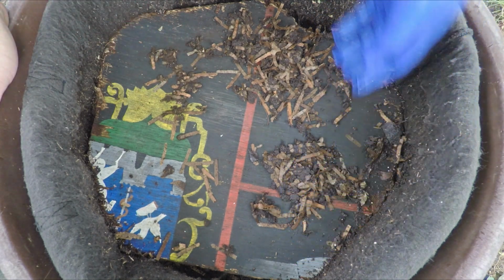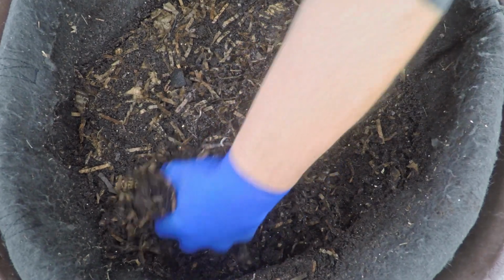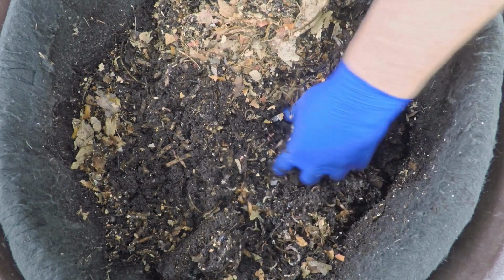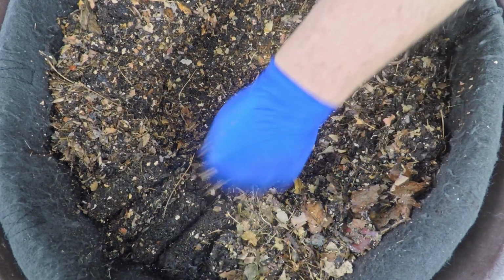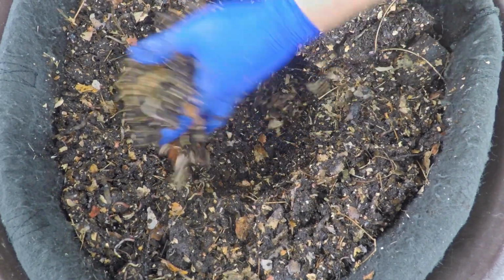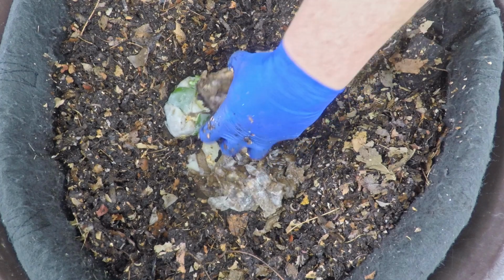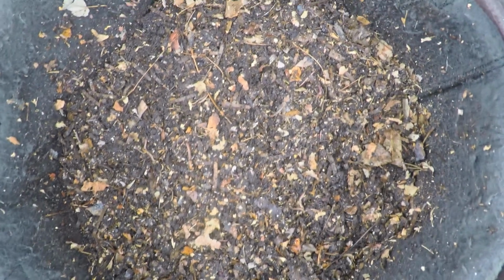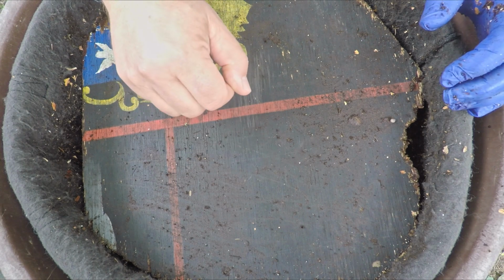Big 17th feeding for six month old outdoor worm bag "v5" - vermicompost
To mark the system's 6th month in service, the bag's inhabitants are treated to a generous helping of frozen kitchen scraps (mainly potato peel). A large amount of leftover leafy bedding from last check-in gets blended in

SEE-THROUGH COMPOST CONTAINERS (as seen in my time-lapse videos):
3 chamber acrylic; includes 3 thermometers

00:00  |  Intro
01:57  |  Examine system's contents
02:31  |  Blend in leftover bedding
08:06  |  Replenish food supply
10:37  |  Cover up & sign off